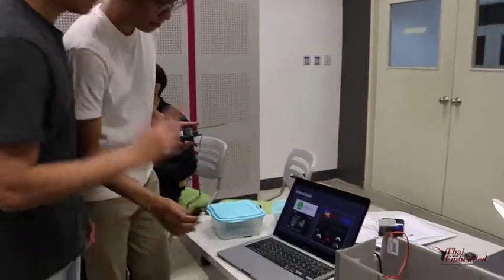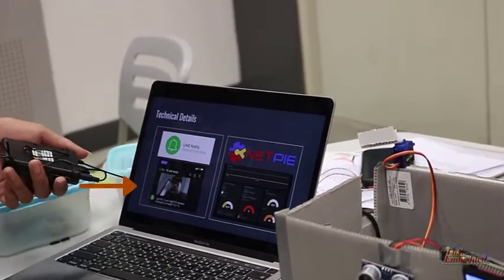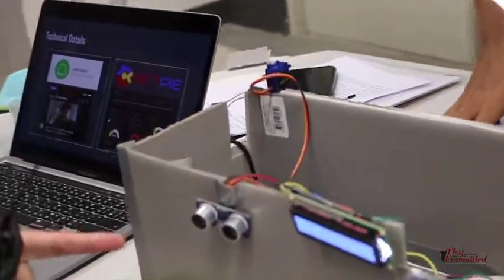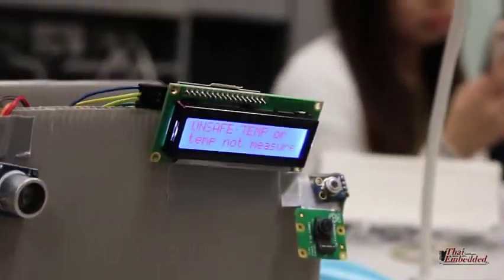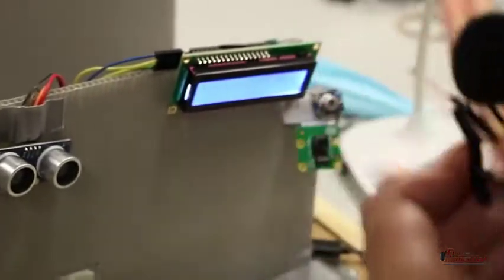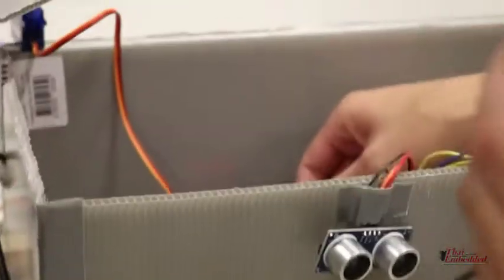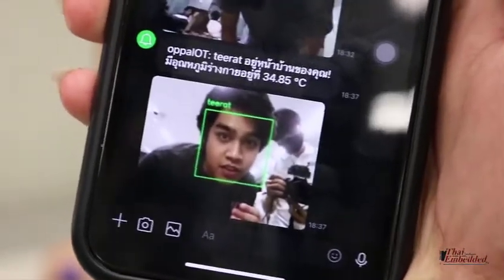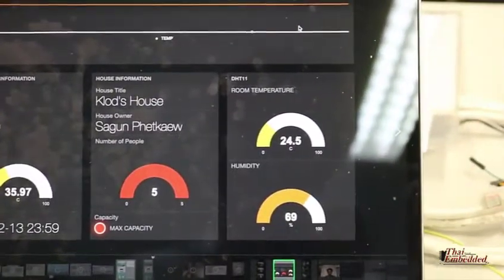Anti COVID Door[Final Project of IoT subject ของนิสิตจุฬาฯปี2020]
Showcase : Final Project of internet of thing subject 2020
ของน้องนิสิต จุฬามหาวิทยาลัย  ซึ่งทาง TESR Academy ได้รับเกียรติมาร่วมแบ่งปันความรู้
โดยน้องกลุ่มนี้มาในชื่อโปรเจค Anti COVID Door
โดย้องๆมีแนวที่คิดที่จะเปลี่ยนบ้าน ให้เป็ฯ smart home ลดการสัมผัสอุปกรณ์ต่างๆ ภายในบ้าน